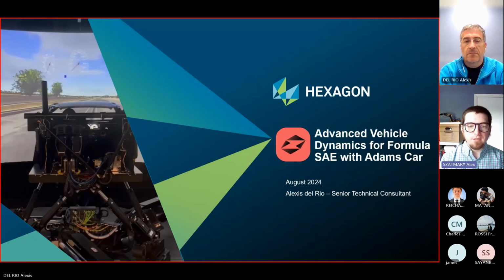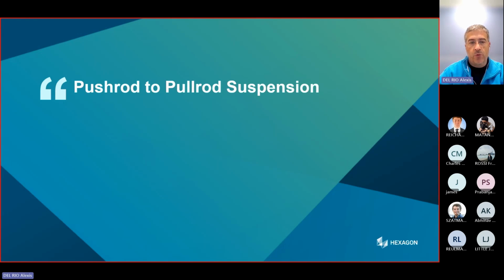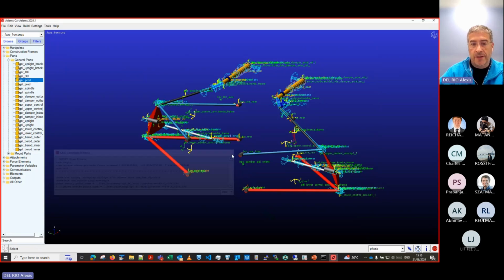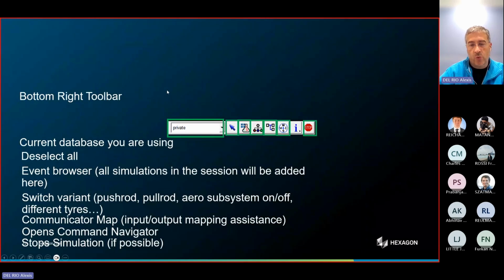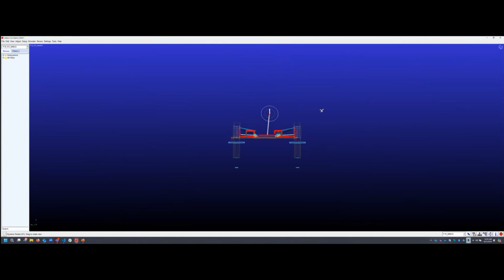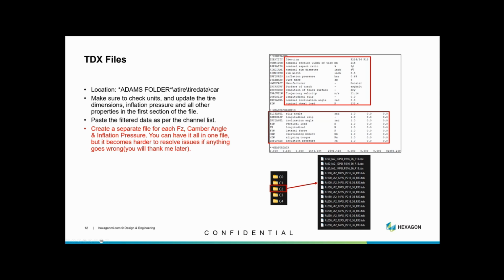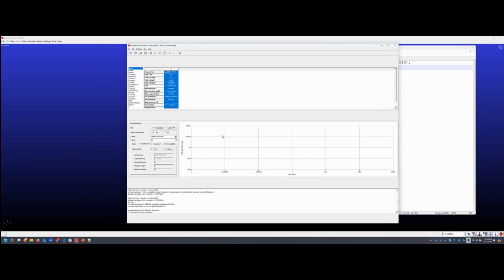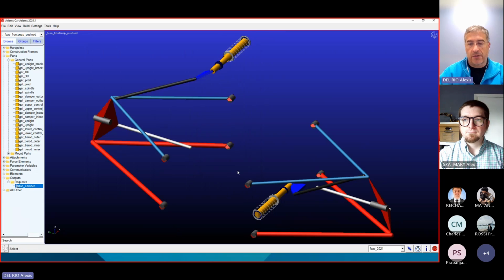Advanced Dynamics Modeling for Formula SAE with Adams Car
Adams Car is the most widely used software for vehicle dynamics simulation at most automotive OEMs. Being a mature product, Adams offers a range of materials for students participating in vehicle dynamics events such as Formula SAE and Baja SAE.

In this workshop, you will learn how to:

◾ Build templates

◾ Fit tire data

and you will see a demo of the custom template.

Webinar series homepage. Resources shown in the webinar can be downloaded

0:00 Greeting

2:17 Agenda

2:47 Follow-up

5:33 Message Window

7:08 Pushrod to pull rod suspension

18:59 Database navigator

19:20 Bottom-right toolbar

21:56 Simulation files

24:39 Equilibrium overview

27:21 Unsprung aero

33:12 Tire fitting

43:57 Accessing Software and Upcoming Webinar

46:11 Q&A